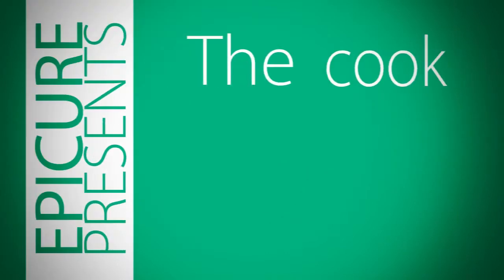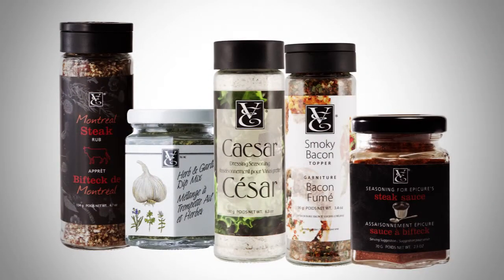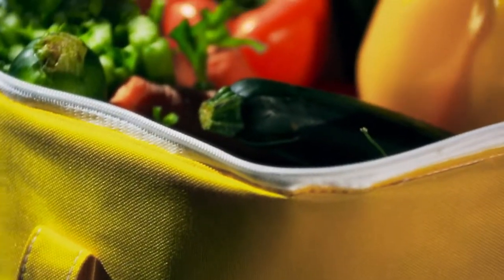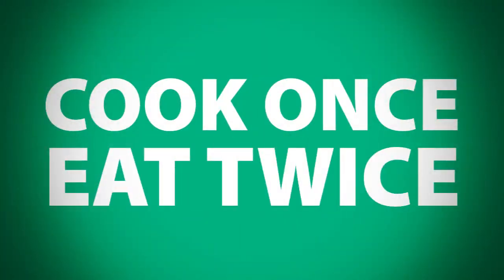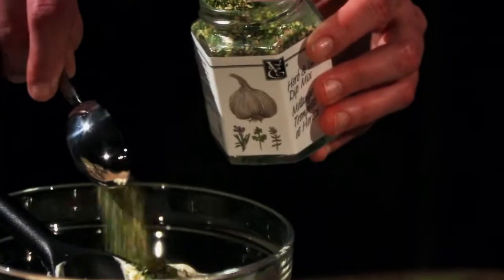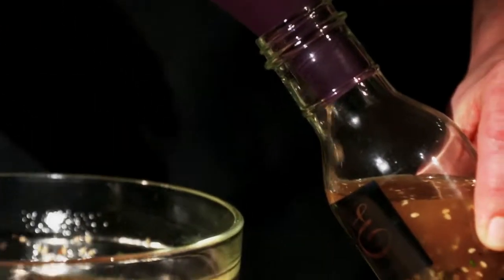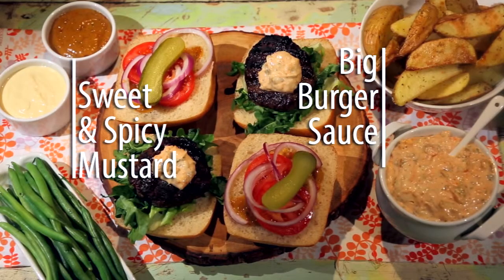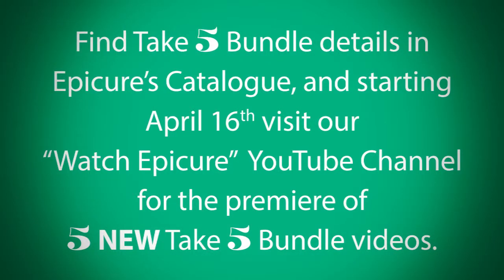Epicure - Take 5 This Summer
This video was created by Pan Productions for Epicure Selections.